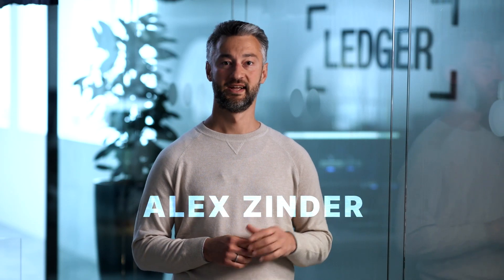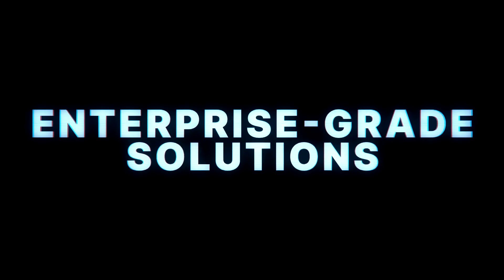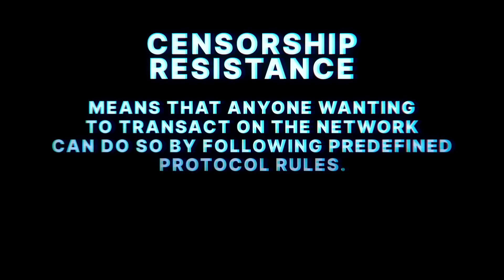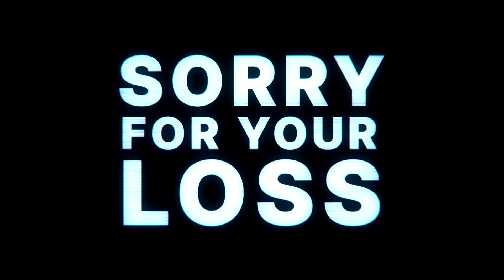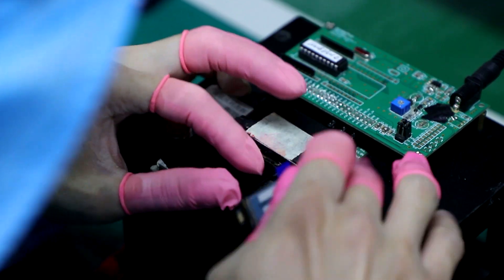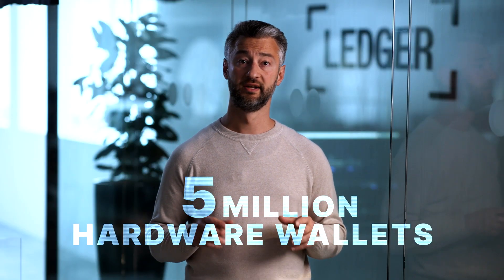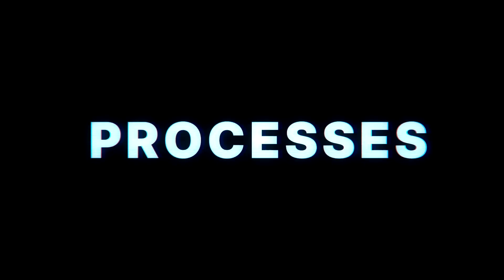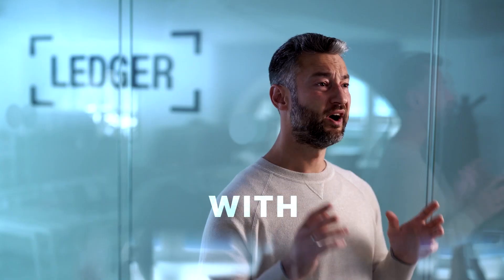Introducing: Ledger Enterprise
As crypto adoption continues, how do we bring the same level of security of the Ledger Nanos to institutions?

This is where Ledger Enterprise Solutions come in.